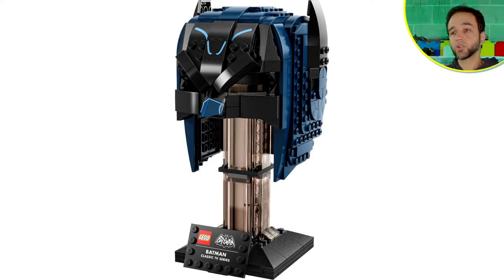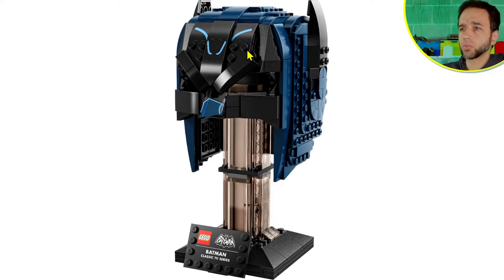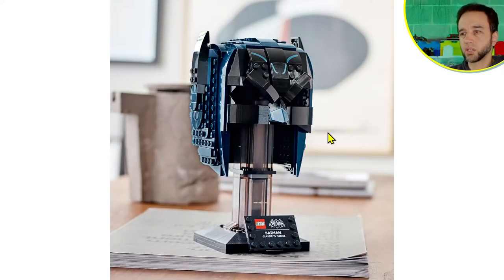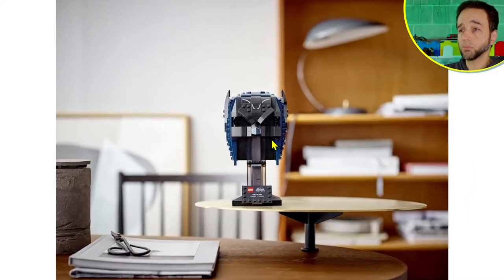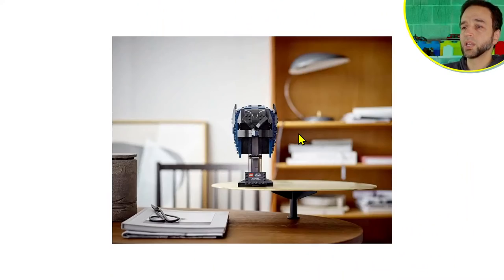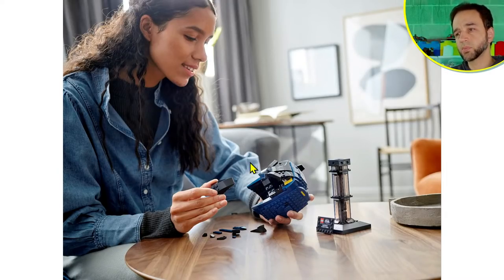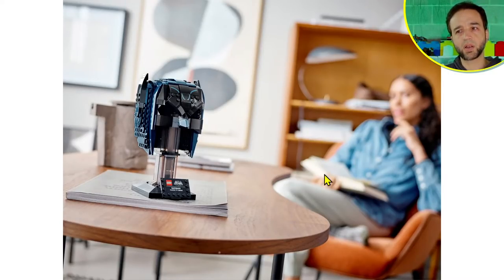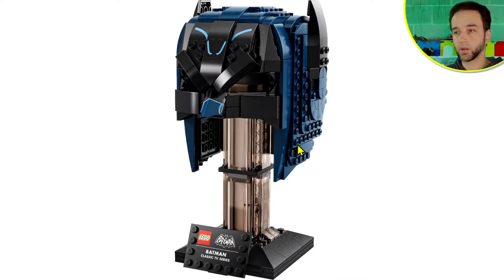LEGO DC classic TV Batman Cowl 76238 pics & thoughts!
A look at the 1966 TV show version of a Batman cowl from LEGO in the style of the previous amalgam and some of the Disney property helmets.

🌐 Web: JANGBRiCKS.com